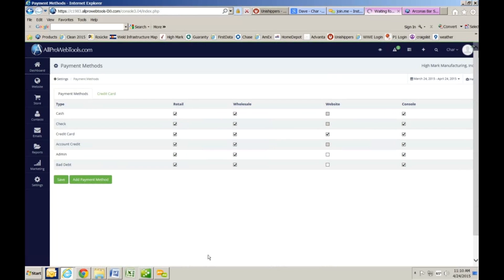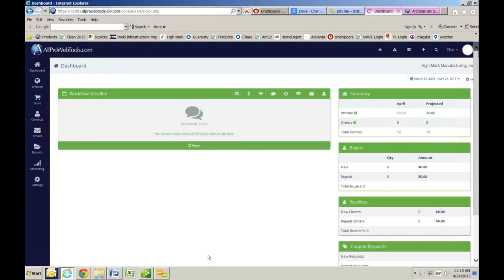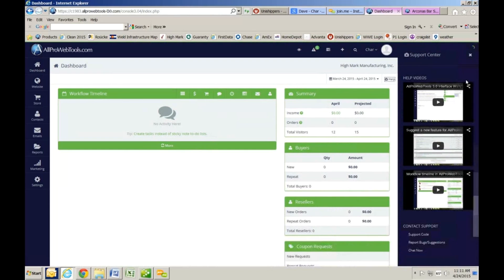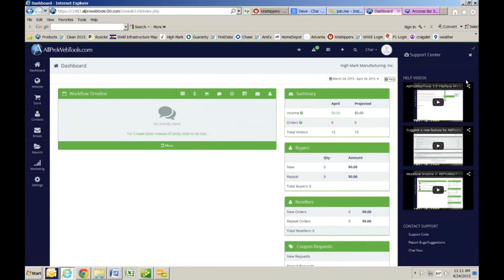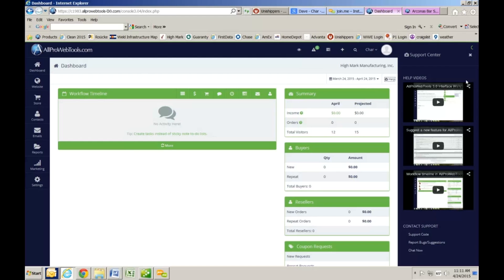How to access the help videos in the AllProWebTools 3.0 Console